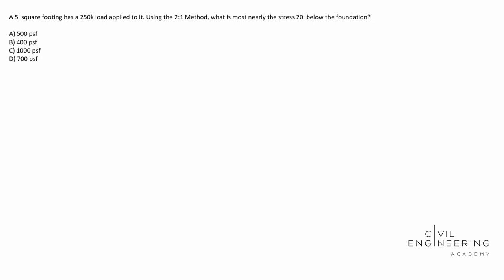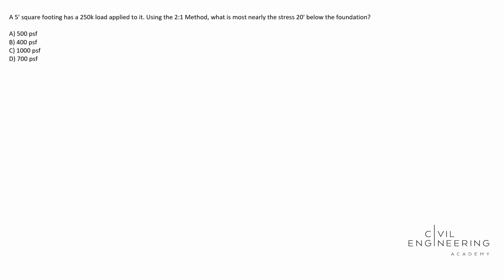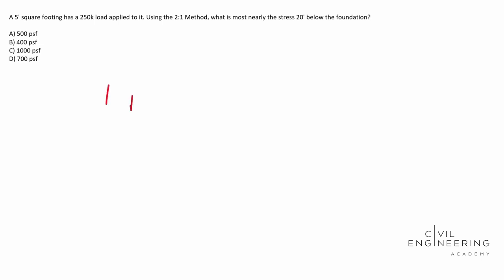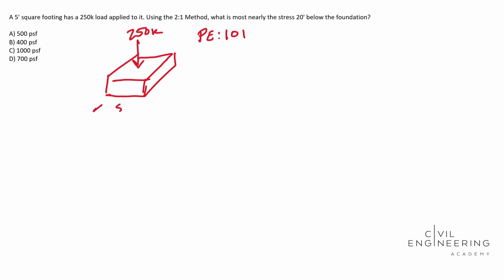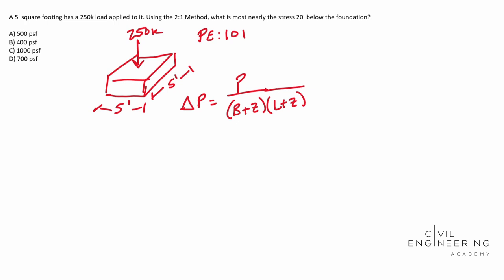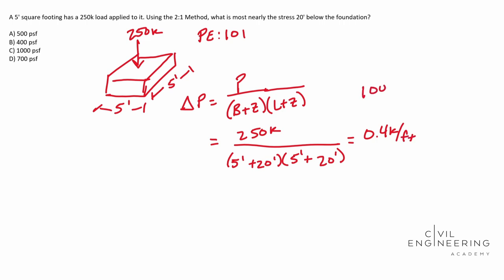Civil PE Exam - Geotech - How to solve for Vertical Stress using the 2 1 Method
Today Cody Sims jumps on to show us how to solve for the vertical stress under a foundation using the 2:1 method.  This is a great geotech problem that you may encounter on the PE exam.  Hit pause and see how you do and then jump and see how we solve it.